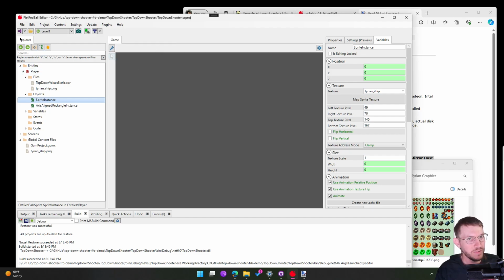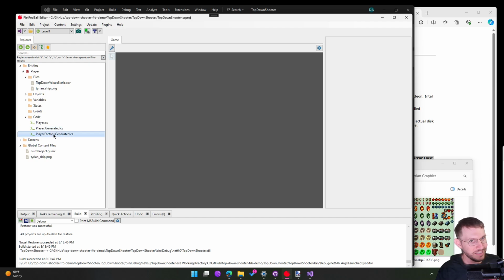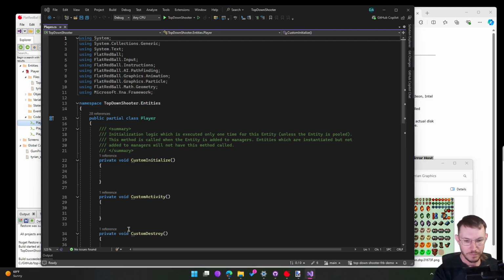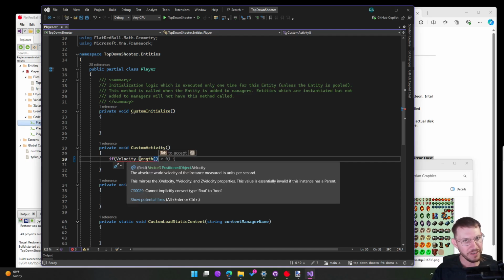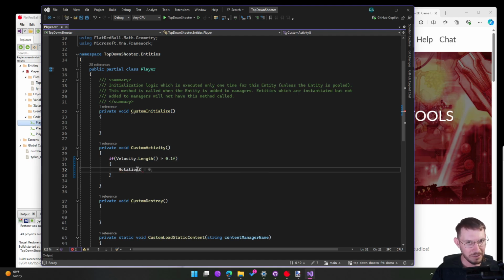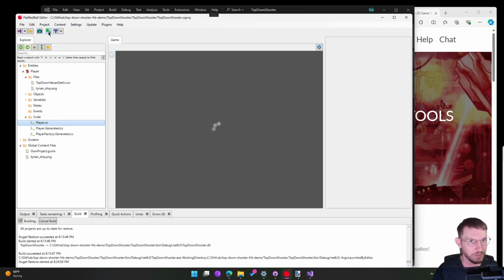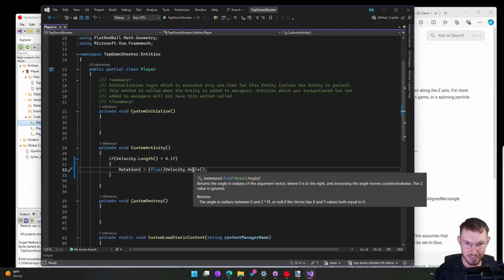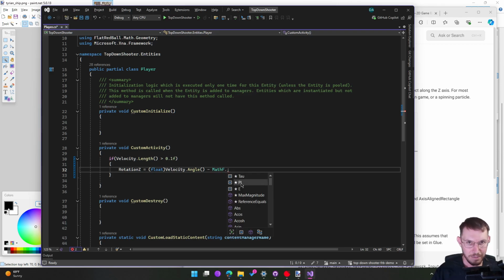FlatRedBall Top Down Shooter Tutorial 4 - Player Rotation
This is a beginner tutorial series to help you get started with FlatRedBall, a free and open source 2D game engine with an incredibly helpful community.

In this video, I'll show you how to write custom code for FRB entities and then we'll set up our player to rotate to face the direction it's moving.